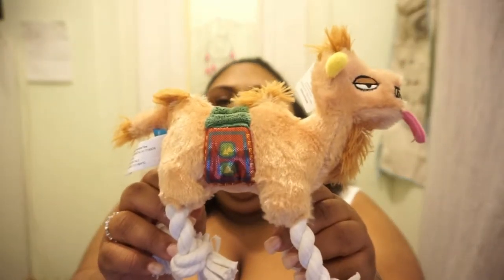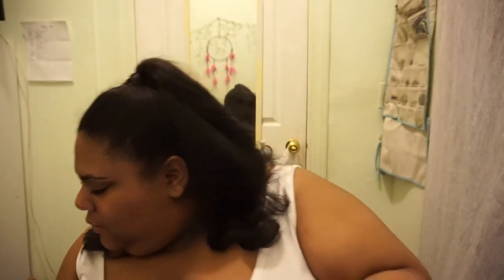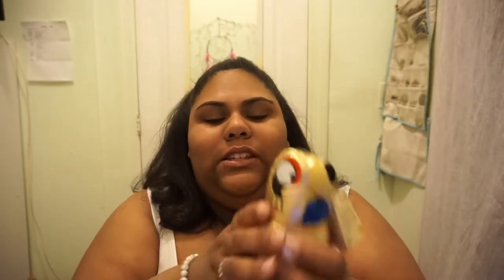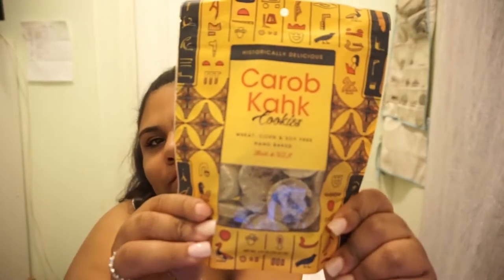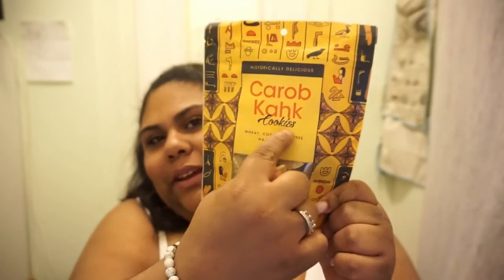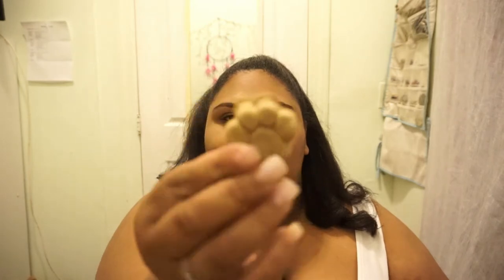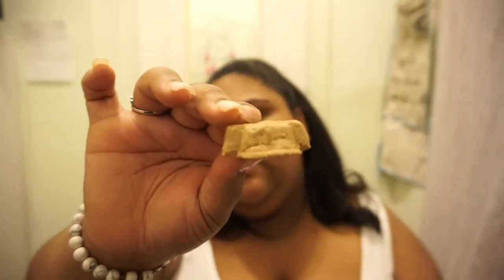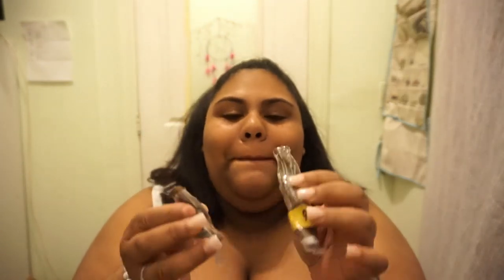May bark box!! 🐶🐶@thalias.beauty.shop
It just so hard to get these BARK BOX videos uploaded before the end of the month.

I love youtube!
-xoxo Thalia